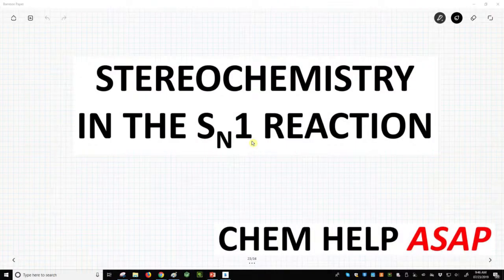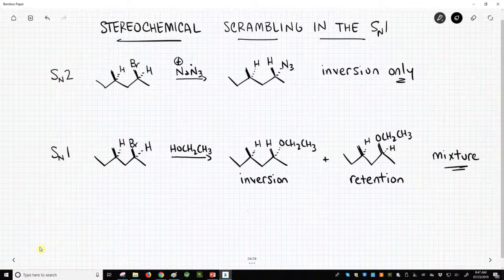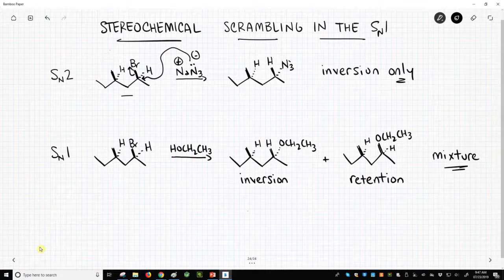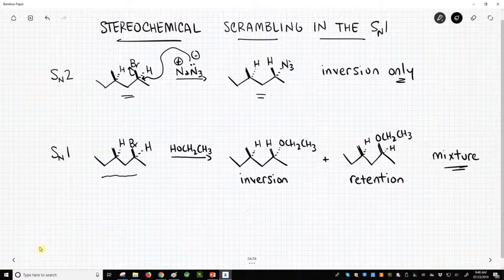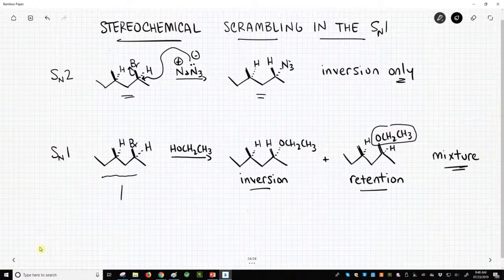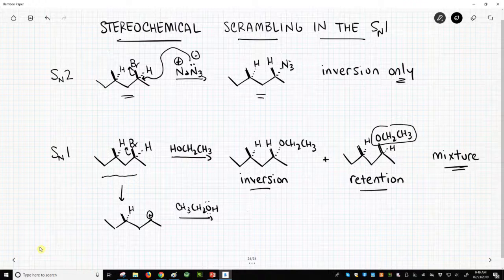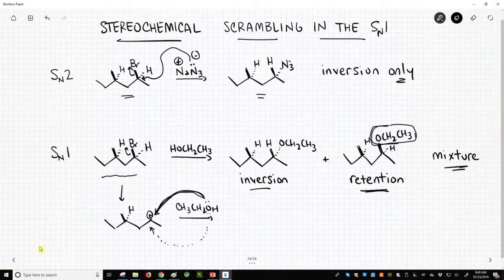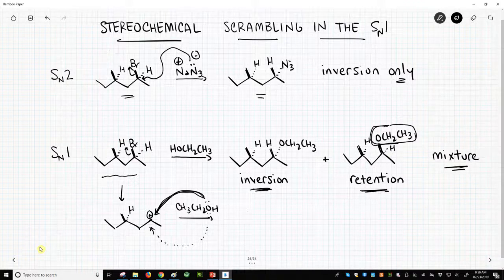stereochemistry in the SN1 reaction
If the halide-bearing carbon in an alkyl halide is a stereocenter, the product of the SN1 reaction on that halide will contain a mixture of stereochemical configurations.  The carbocation formed in an SN1 reaction is planar, and the nucleophile may attack from either the top or bottom face of the carbon.  This results in a new stereocenter that will be a mixture of R and S configurations.